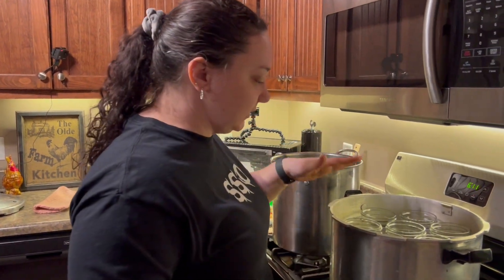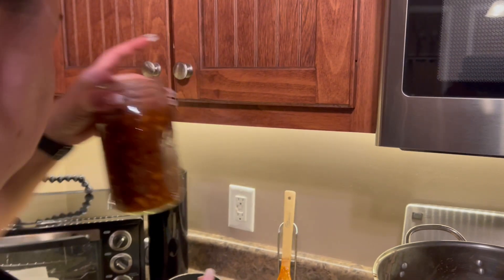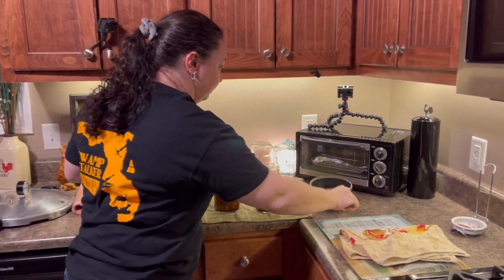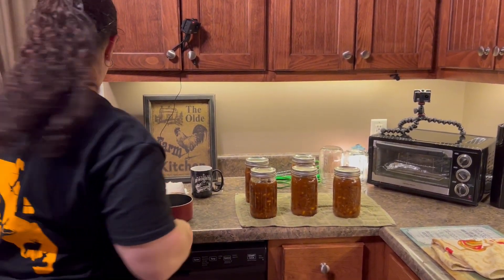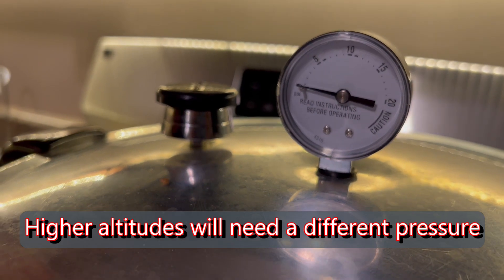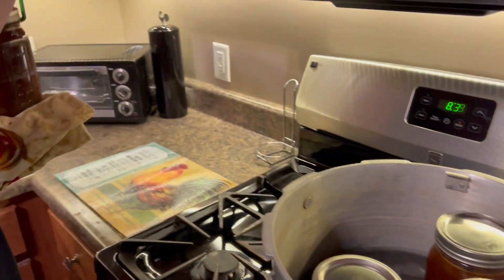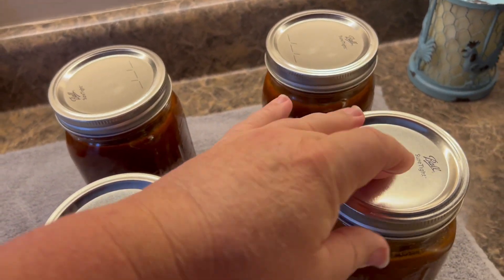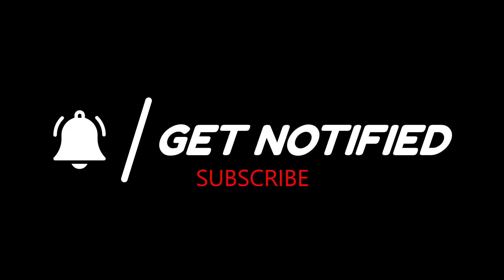How to Pressure Can Cowboy Beans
On this episode of Swamp Stalker Outdoors, Shannon’s wife Tracy shows you step by step how to pressure Can her version of cowboy beans. This video has been requested by several other YouTube channels that attended the YouTube get together last year at Cumberland Mountain State Park (Meetup on the Mountain). If you haven’t checked out our video please be sure to do so because it was a awesome adventure.